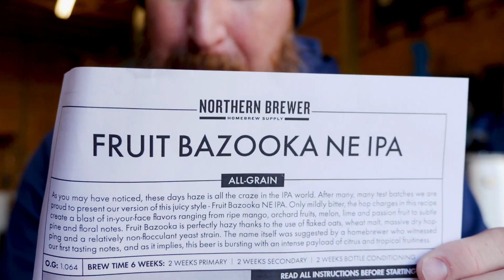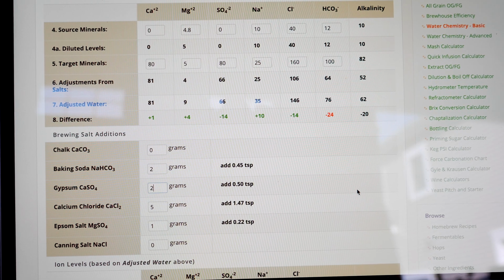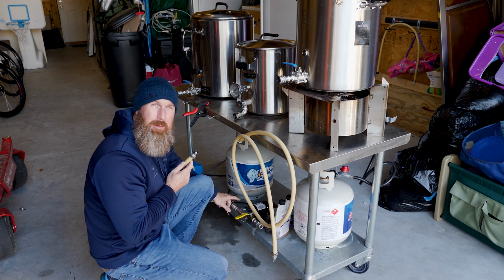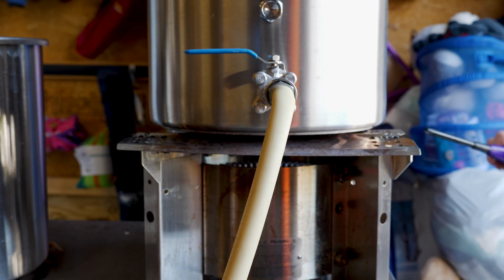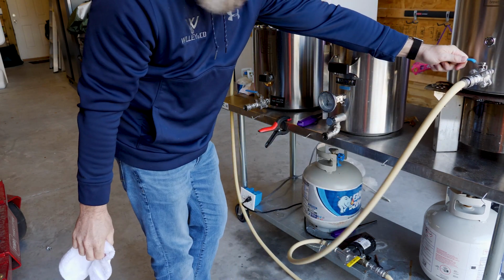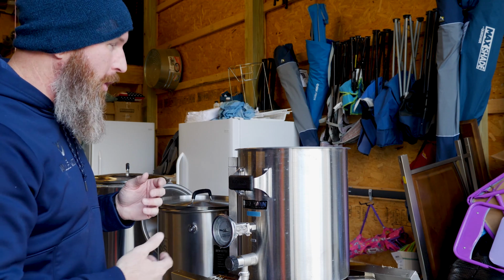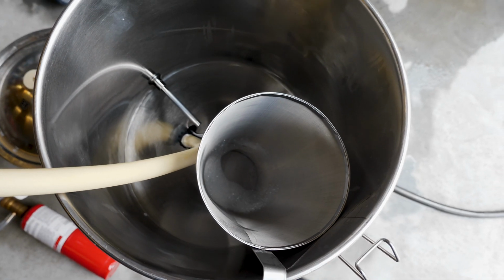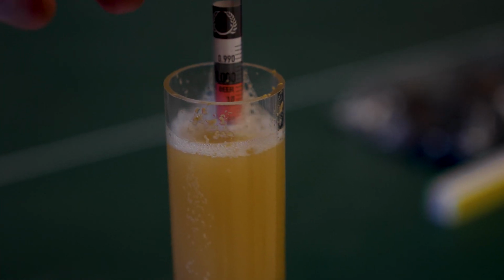Fruit Bazooka New England IPA Brew Day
One of the most popular beer styles and a contender for my favorite beer style is the New England IPA. I bought a all grain recipe kit from Northern Brewer so I could take another shot at brewing a juicy beer. I'll walk you through my entire process including water chemistry.

If you would like to send me something, please use:
Delmarva Backyard
Seaford DE 19973
Links to products used in the videos. Purchases allow you to support Delmarva Backyard without raising your cost.

MEATS & SPICES:
GO TO SPICE FOR CHICKEN
GO TO SPICE FOR BEEF
GO TO SPICE FOR RIBS
HOT SAUCE
SAUCE FOR WINGS

COOKING:
GAS GRILL
BEST PELLETS

COOKING TOOLS:
GRIDDLE TOOLS
IGRILL 2
SLICING KNIFE
KNIFE SET
TRIM KNIFE
SLOW N SEAR
CHEMEX COFFEE
VACUUM SEALER
VACUUM DAM (for liquids) BAGS
MEAT SHREDDERS (pulled pork)
SALT BLOCK
PELLET TUBE
HEAT GLOVES

CAMERA STUFF:
VIDEO CAMERA
SECONDARY CAMERA
TIME LAPSE CAMERA
PHOTOGRAPHY CAMERA
B ROLL CAMERA
GO PRO
VIDEO LENS
SECONDARY LENS
PHOTOGRAPHY LENS
DRONE - (NEW MODEL)

AUDIO:
FAVORITE MIC
BACKUP MIC
VOICE OVER MIC
LAPEL MIC - RODE

LIGHTING:
FAVORITE LIGHT
BACK LIGHT
PRODUCT LIGHTING

FILMING ACCESSORIES:
JOBY 3K GORILLA POD
CARBON FIBER TRIPOD
TRIPOD HEAD
CAMERA STABILIZER

BEER STUFF:
MASH TUN
PERLICK BEER FAUCET
DUAL TAP KEGERATOR
BREW PUMP